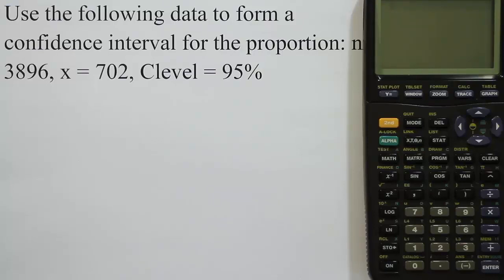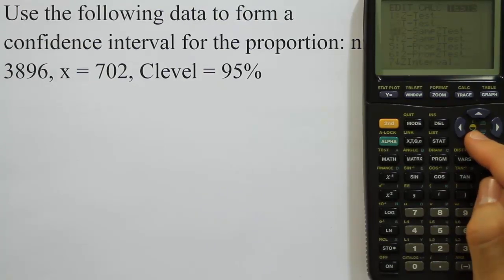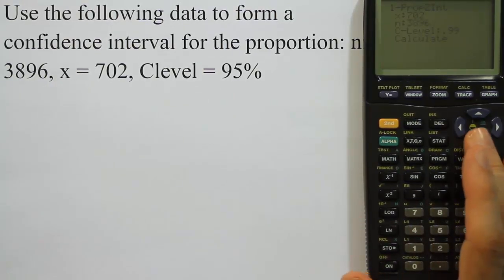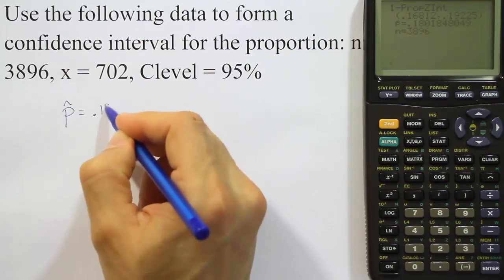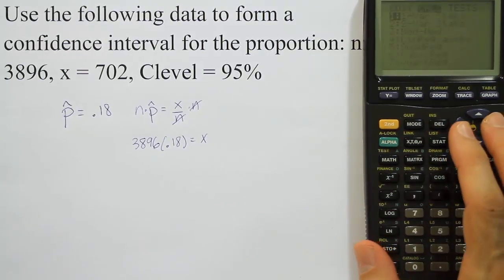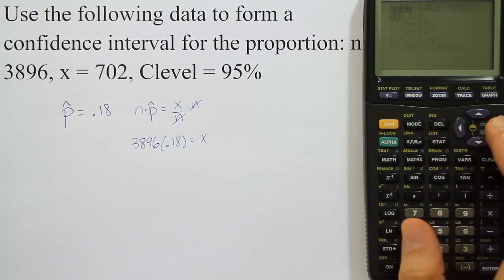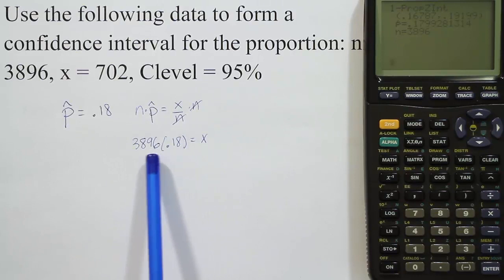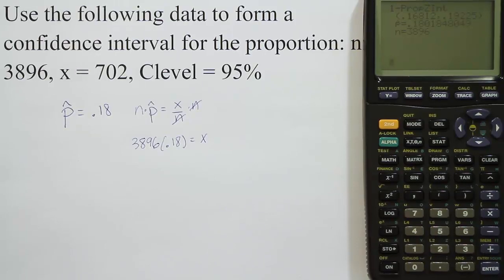Graphing calculator example: How to construct a confidence interval for the proportion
In this video, we use a Texas Instruments TI-83 to solve an example problem that asks for a confidence interval to estimate the true proportion.